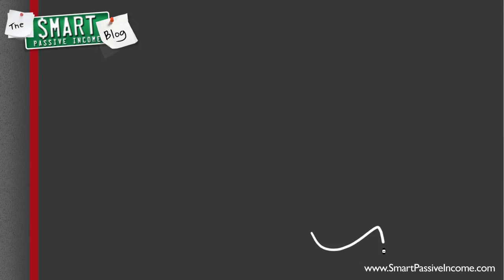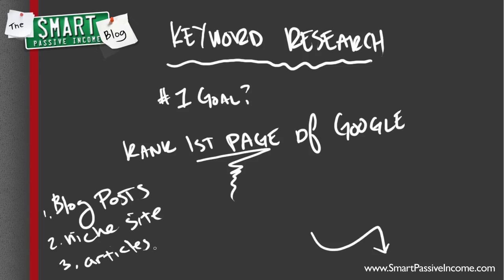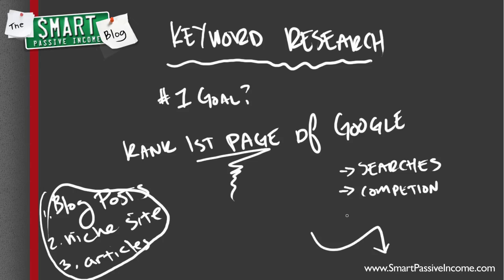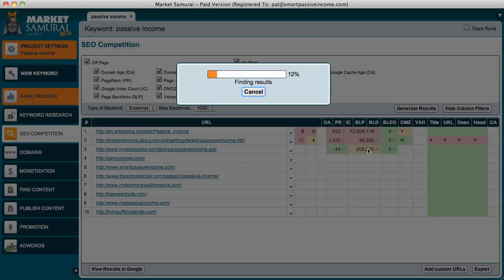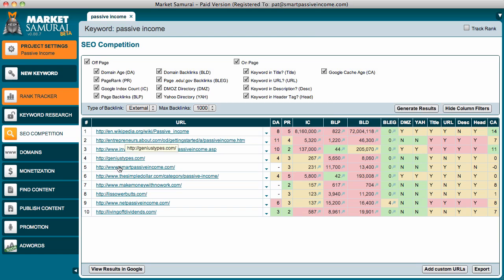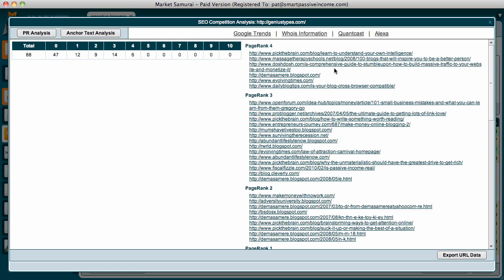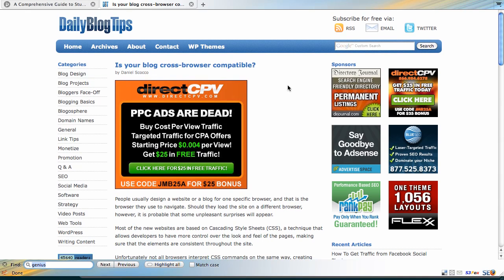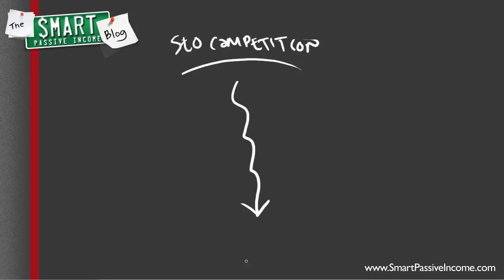Mastering Keyword Research and SEO Competition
In this 10 minute video, I talk about how I do keyword research when it comes to the blog posts that I write, the articles that I submit to article sites, and selecting potential profitable niche sites. I also show you exactly how I do a bit of SEO "espionage" to scope out exactly what I have to do to out rank my competition.